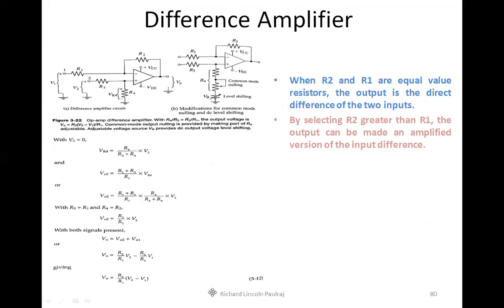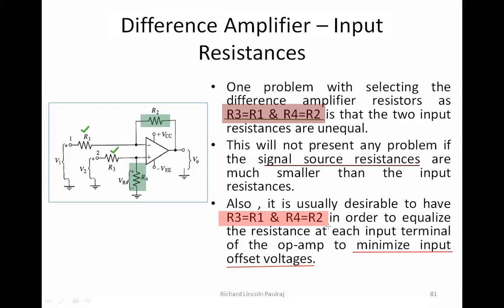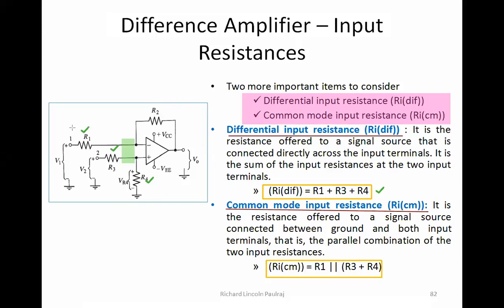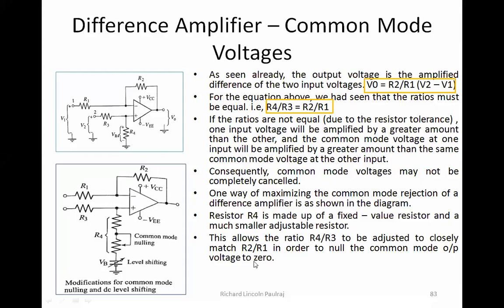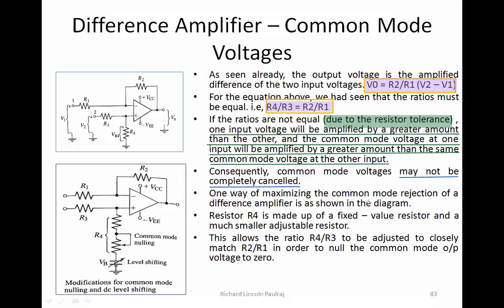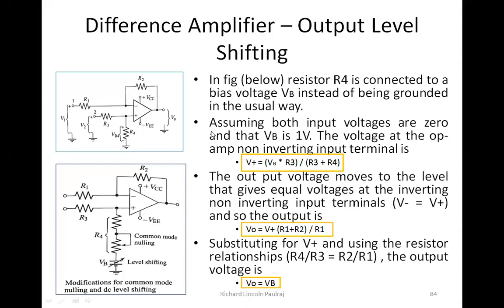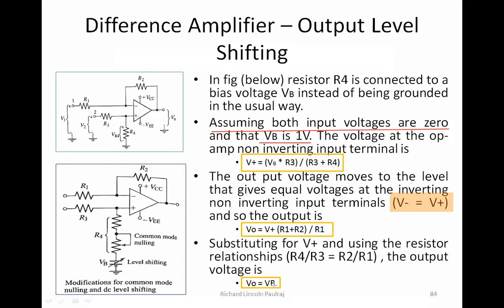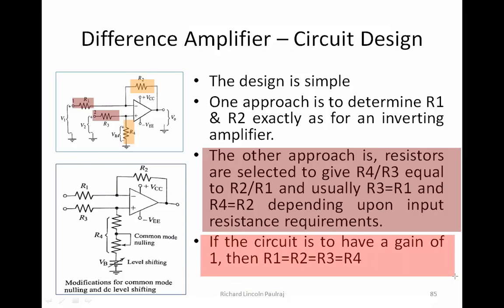L18 ,M1,OP AMP FUNDA ,Difference Amplifier–I/P Resistances,Common Mode Voltages, O/P level Shifting